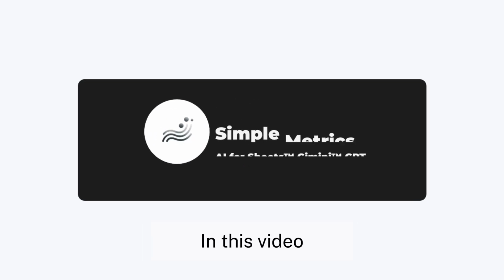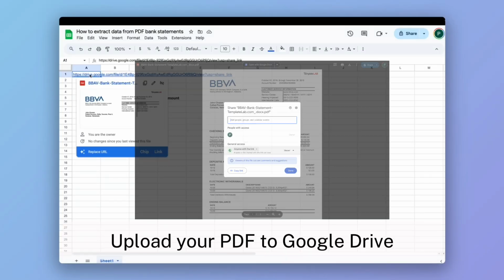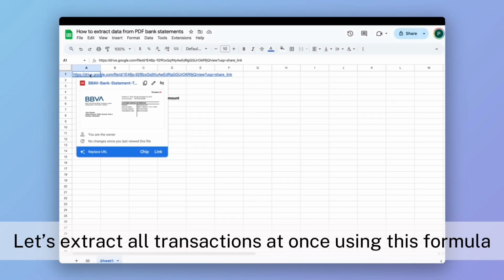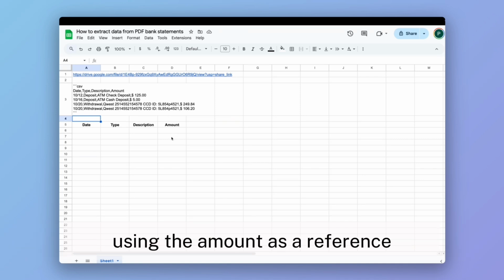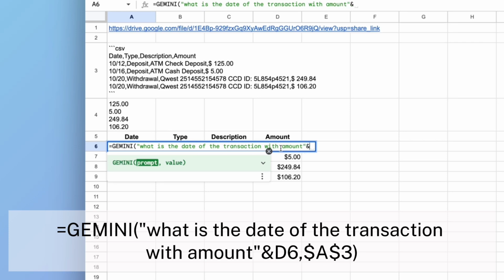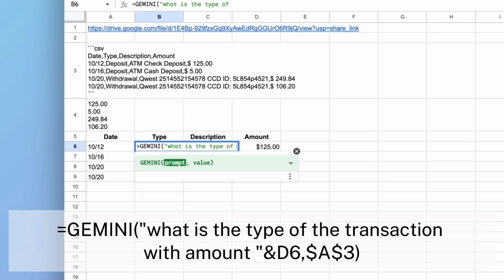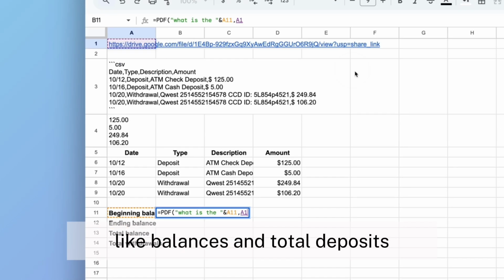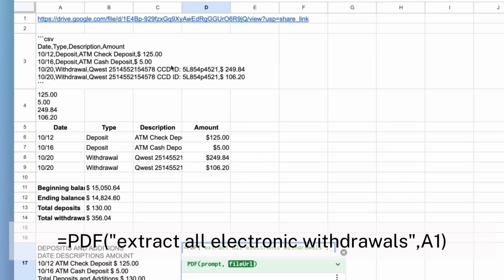Convert Bank Statement PDFs to Google Sheets with AI | Extract Transactions with AI Formula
Learn how to extract structured data from PDF bank statements directly into Google Sheets, using AI formulas like =PDF() and =GEMINI().

00:00 - Introduction
00:19 - Quick Overview of the Document
00:38 - Extracting the Full Table
01:51 - Extracting Summary Info
02:00 - Filtered Extraction by Type